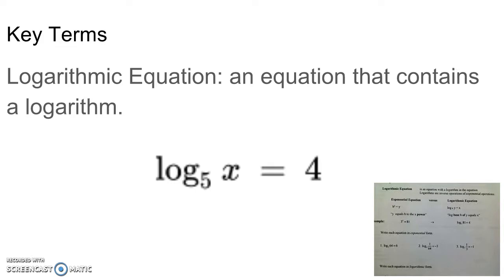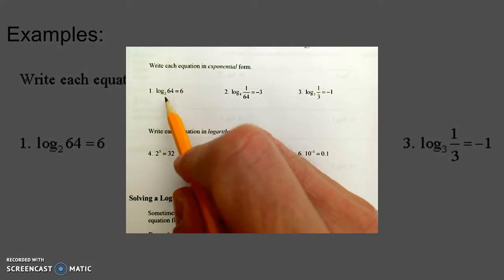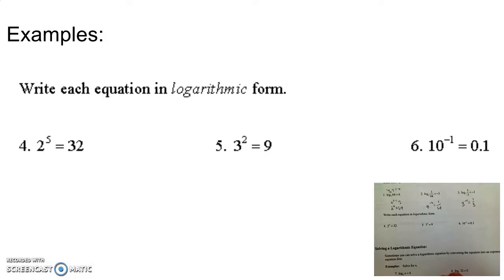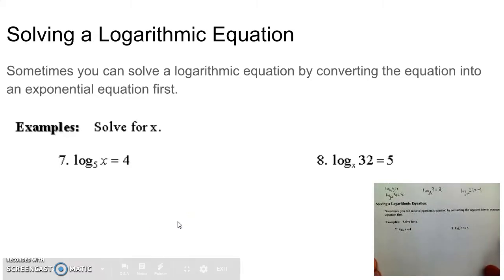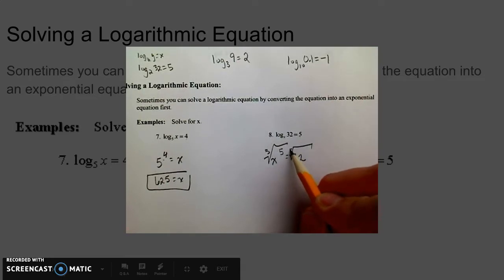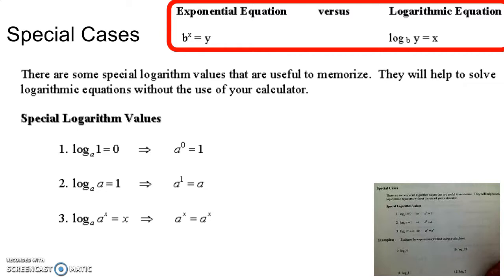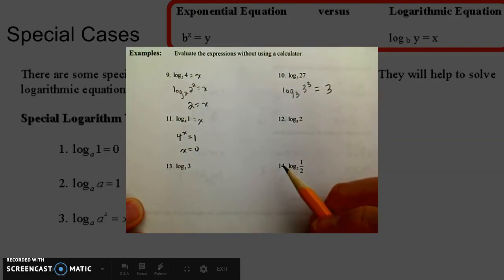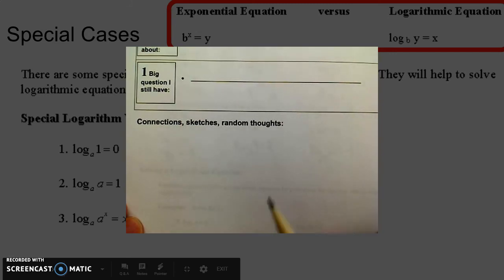8.4 - Logarithms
Evaluating logarithms and solving simple logarithmic equations.